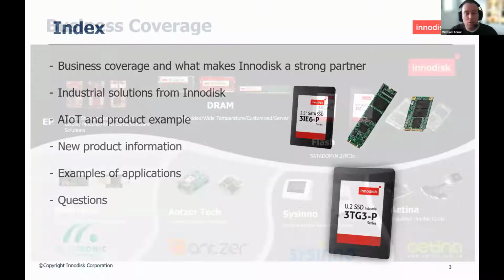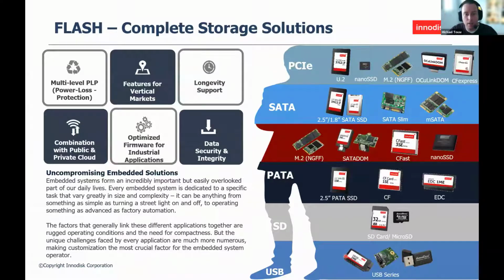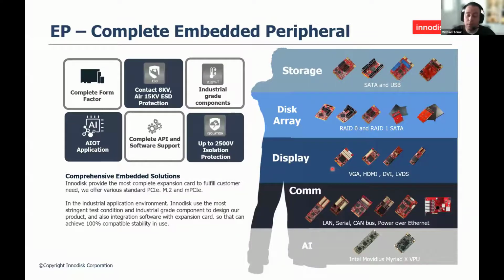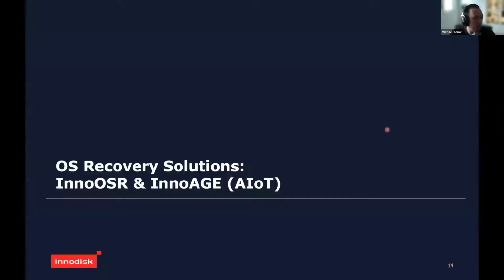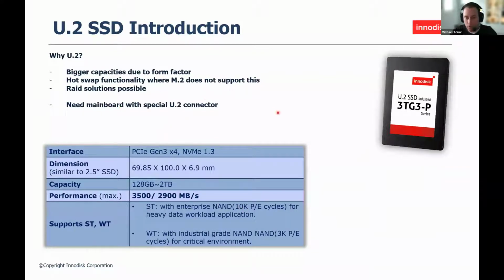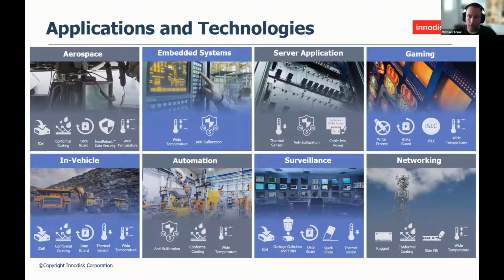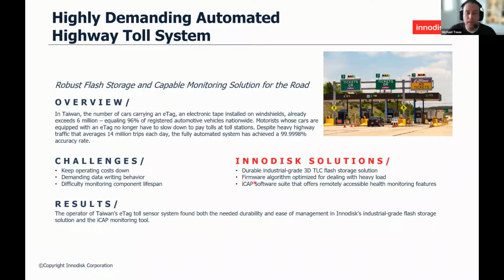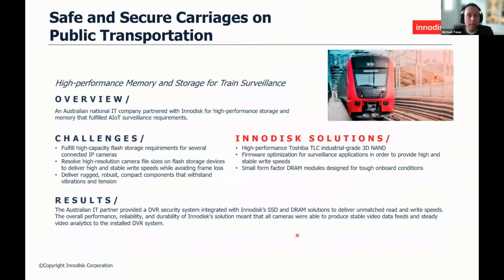An Introduction To Flash And DRAM For Your Industrial Needs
Recording of webinar held on 19th may 2021 - Created by Sensor ECS in Denmark and Innodisk.